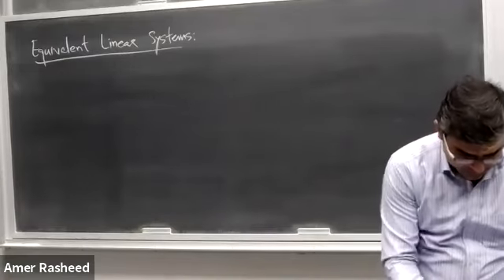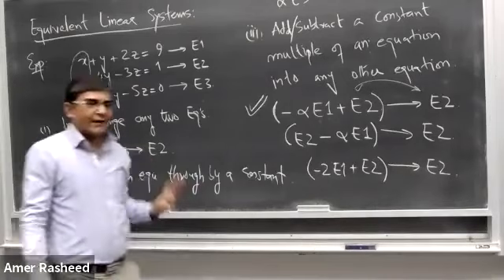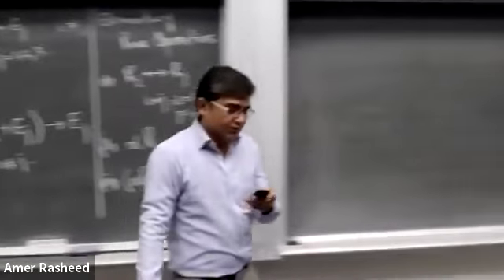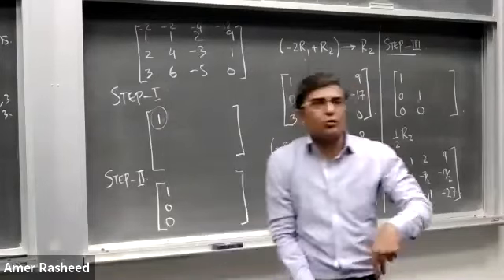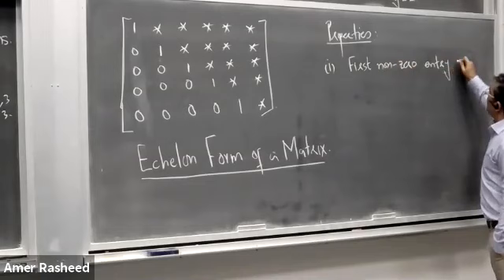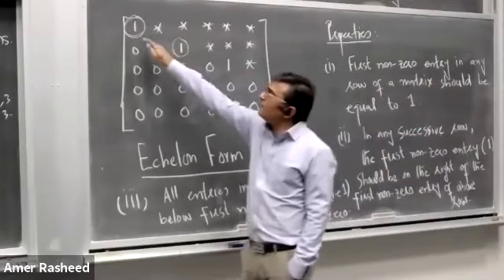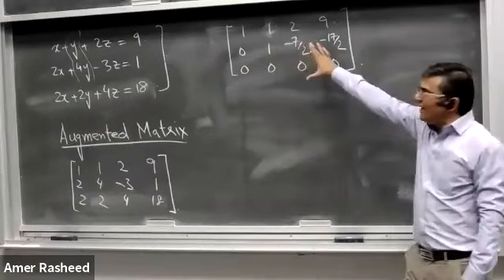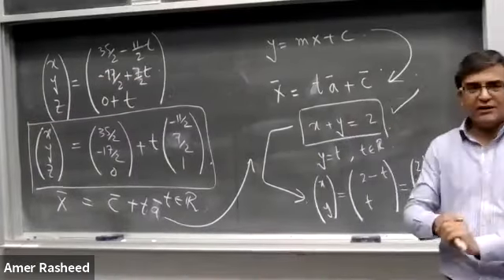MATH120 (Section - 1): Lecture - 3 - Equivalent linear Systems, Echelon Forms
In this lecture, i will discuss how to solve linear systems using elementary row operations along with the Echelon Form of a matrix and Gaussian Elimination Method.